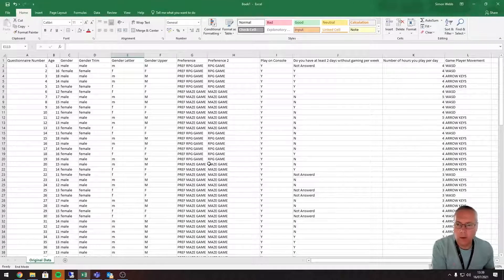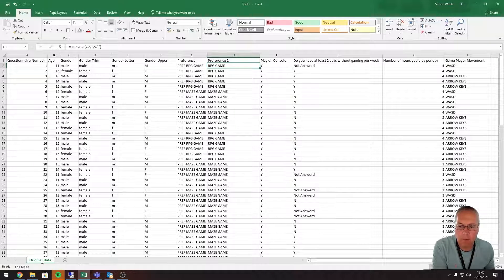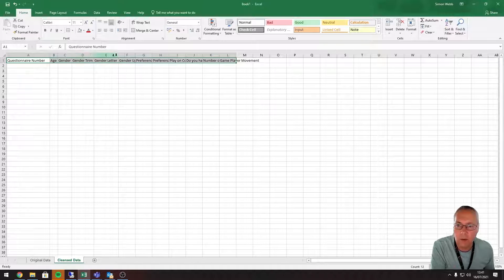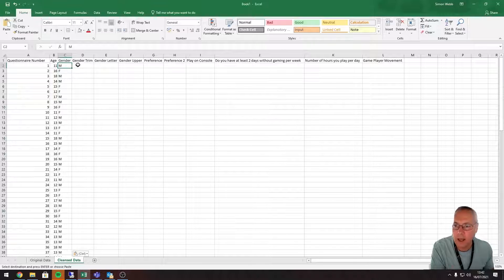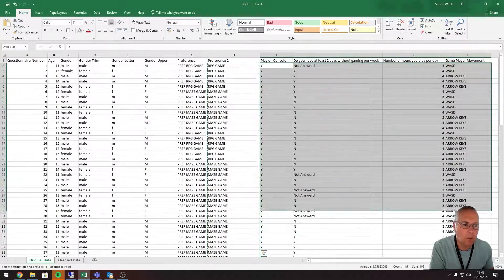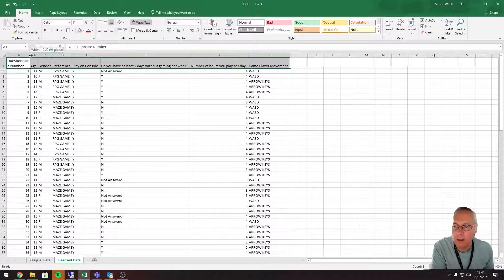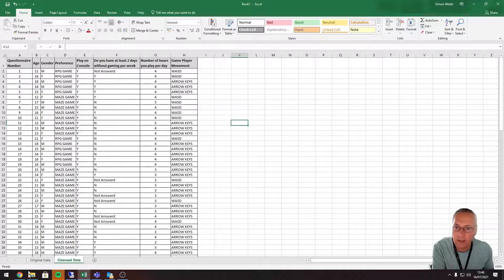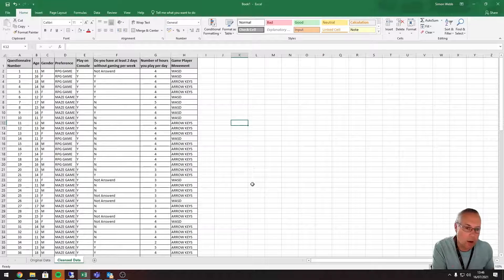11 - Organising And Formatting Cleansed Data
This video will show you how to use organise and format your cleansed data into a new worksheet.